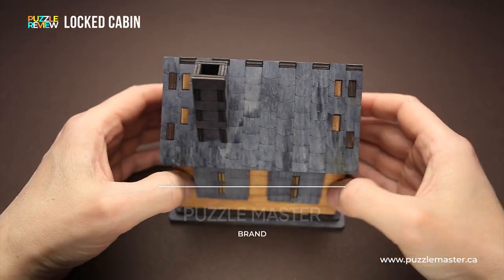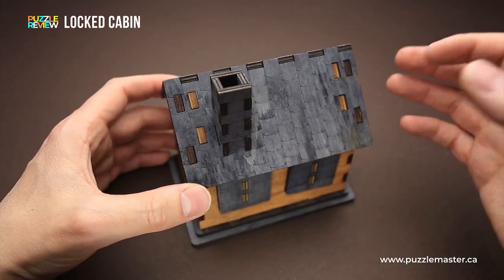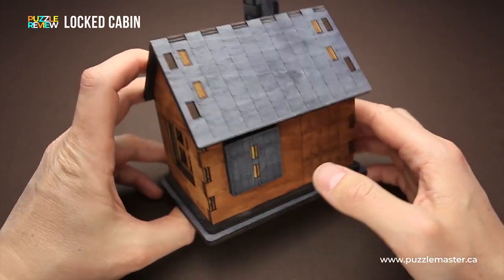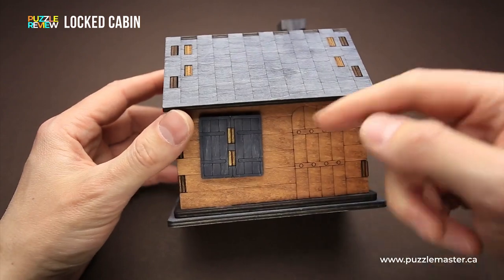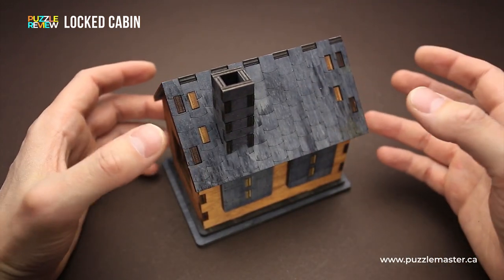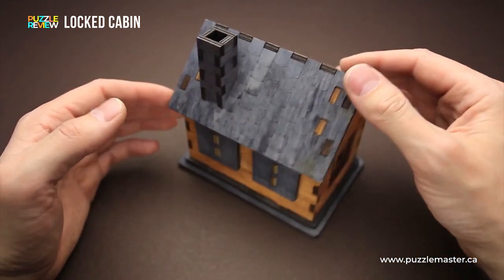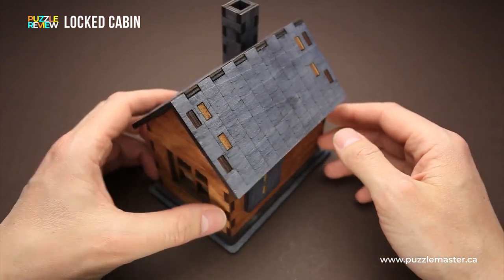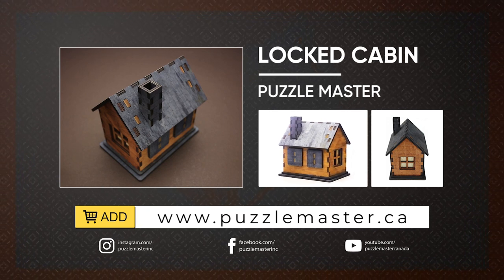Locked Cabin from Puzzle Master - Review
The key to this Locked Cabin from Puzzle Master in this review, is your ability to enter a building through a window, rather than a door. How are your break and enter skills?

This mysterious looking cabin is locked and has its shutters drawn...  It is begging for someone to find out what is going on inside. Your goal is to unlock the cabin and discover what secrets are hiding within.
An awesome puzzle box that looks fantastic on display! (ie. the coffee table)